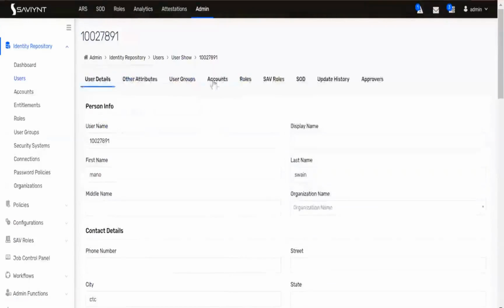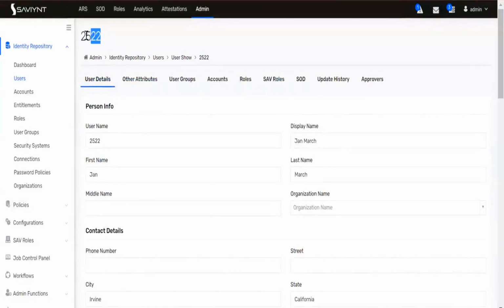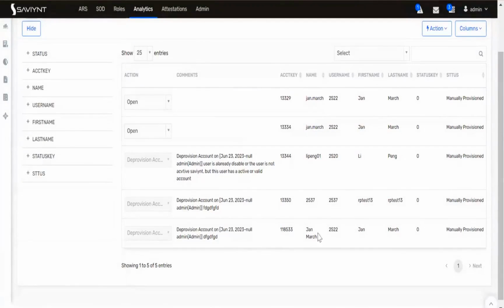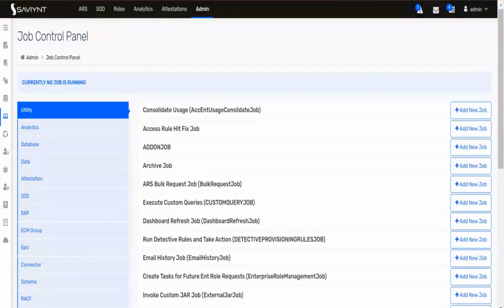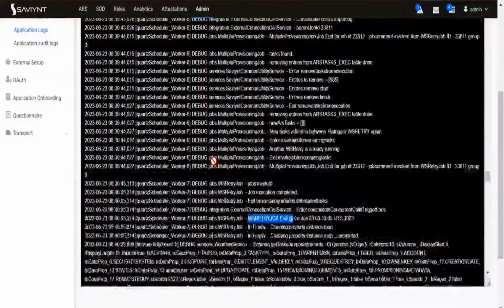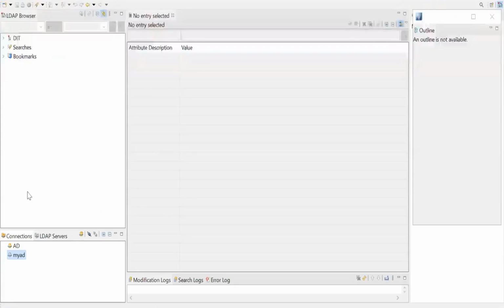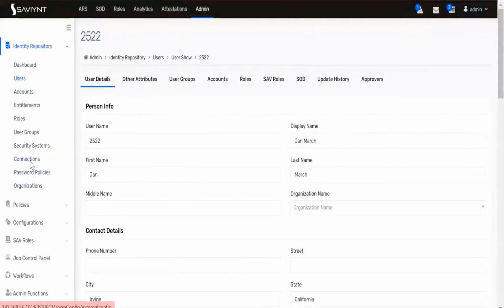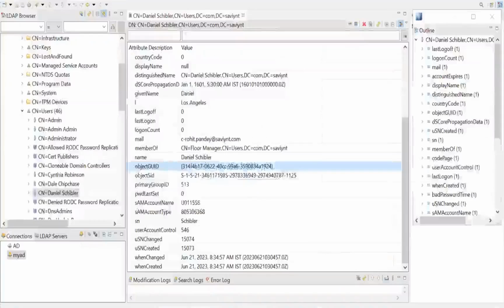Active Directory demo in Saviynt | Saviynt Actionable Report Audit Checklist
Saviynt Online Training Masters Program. Get registered now! xscode.com

Here are the main concepts covered in this video:
1. The speaker is trying to locate an account within the active directory system.
2. They navigate to the endpoint for active directory and find the account.
3. They mark the account as inactive, triggering a report that will show the user's status.
4. The speaker then creates a new account and triggers a task to do so.
5. The task does not run, and the speaker tries to process it.
6. The speaker opens the log for the task to see what went wrong.
7. The log shows that the task did not run or the adjacent task only ran.
8. The speaker checks that the object UID or object ID is present as a reconciliation field.
9. They check that the object UID or object ID was given as a reconciliation field and the task did not process.
10. The speaker has identified the issue and is now troubleshooting it. in Saviynt

Key Benefits:
Real-time Projects
Instructor-Led Training for Accelerated Learning
24*7 Technical Support

Skills you will learn:
Saviynt Account Creation : Saviynt Active Directory Demo : Saviynt User Provisioning : Task Execution in Saviynt : Replication Failure in Saviynt : Saviynt User Deletion : JSON Parsing in Saviynt : Object UID Error in Saviynt : Saviynt Target Application Error : Saviynt Connection Error